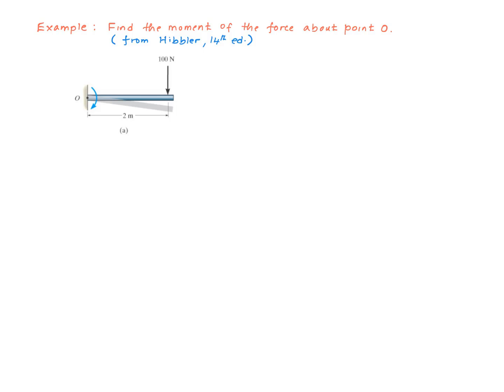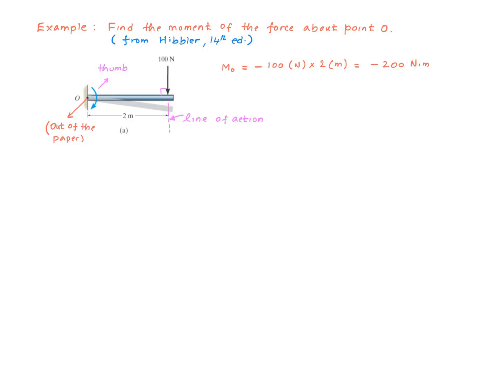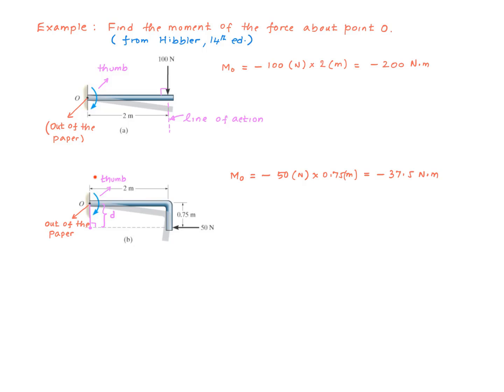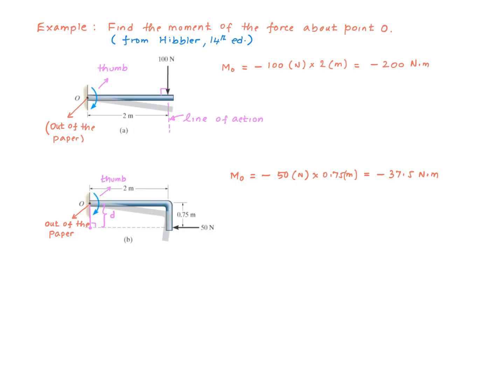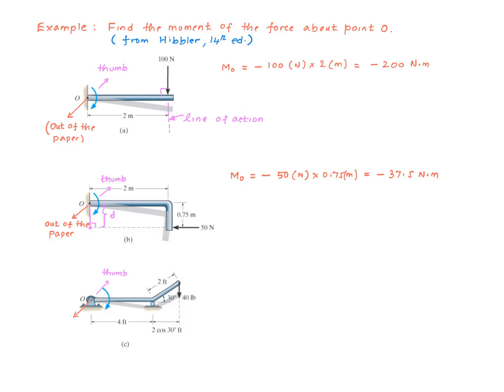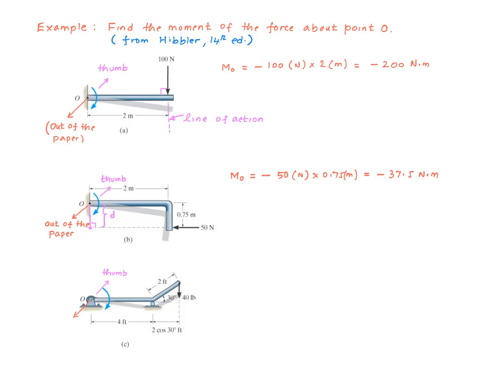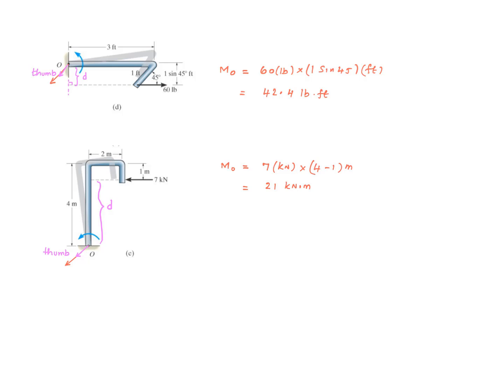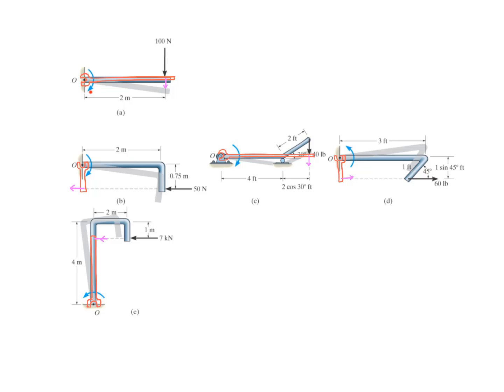EN 06 201 4 3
Could you do an example on finding the moment of a single force by the scalar method?